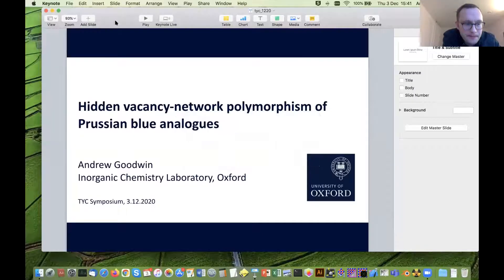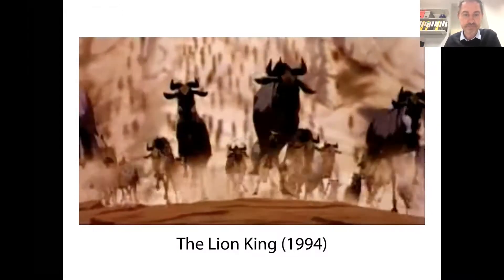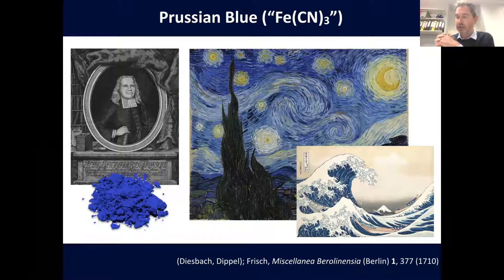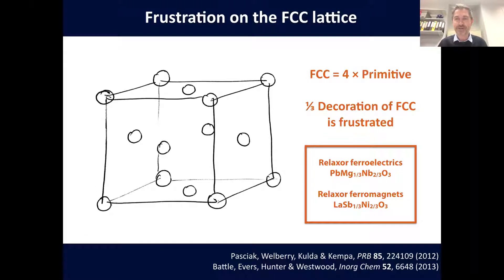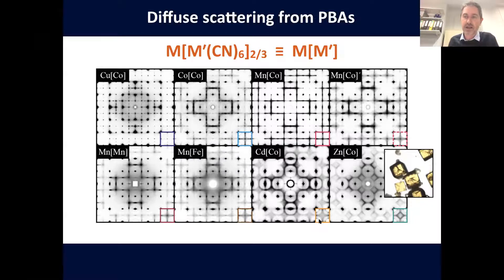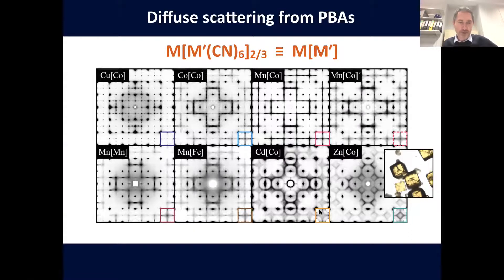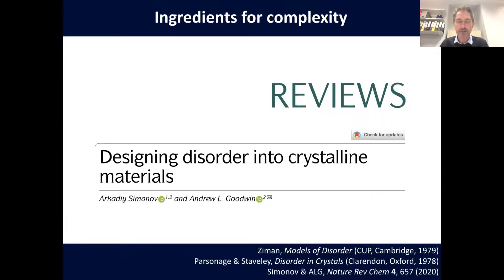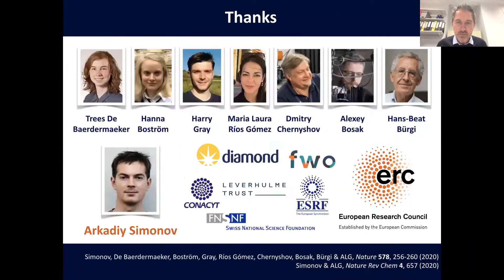Andrew Goodwin: Hidden vacancy-network polymorphism of Prussian Blue analogues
TYC Symposium: Disordered and amorphous functional materials,  Thursday 3 December 2020: Andrew Goodwin: Hidden vacancy-network polymorphism of Prussian Blue analogues